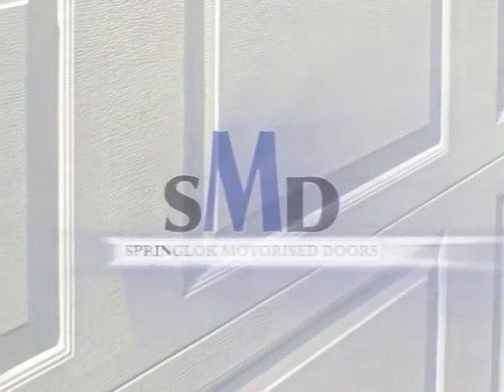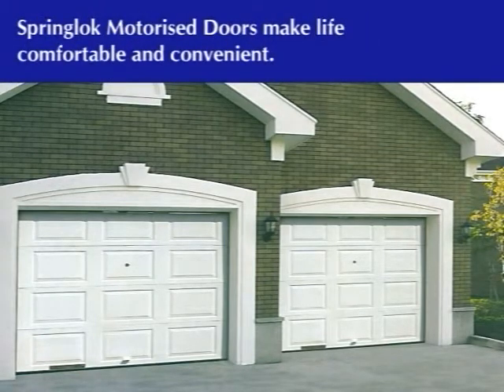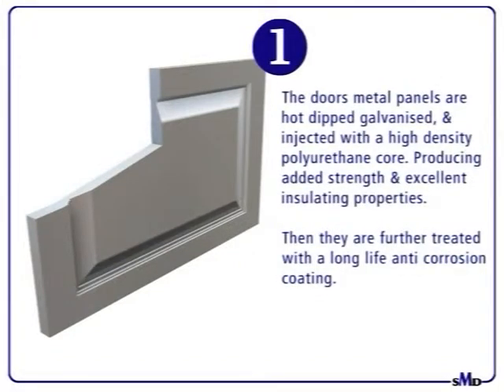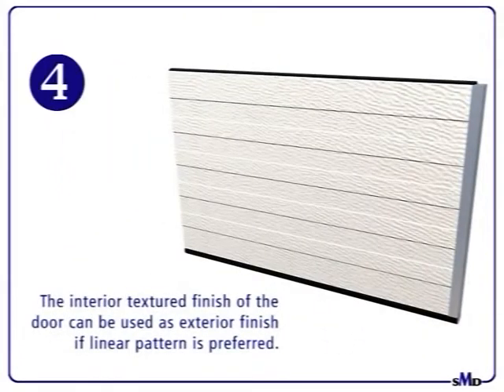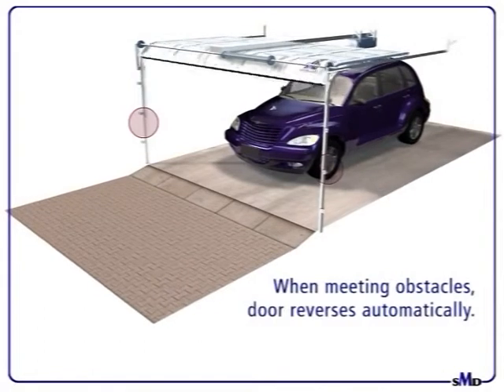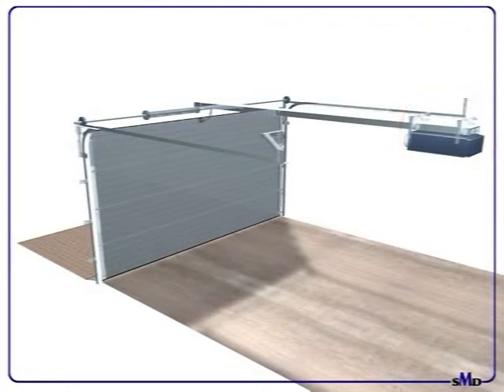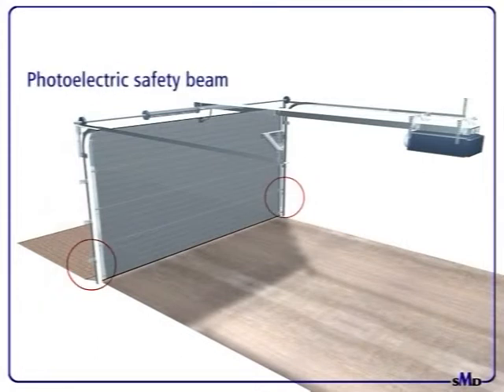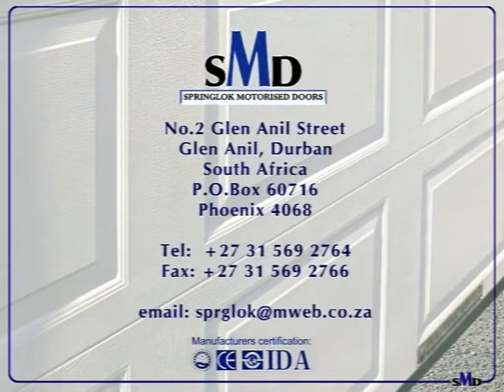SMD movie PC.mpg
Springlok Motorised Doors. Importers and suppliers of Superior Quality Garage Doors.